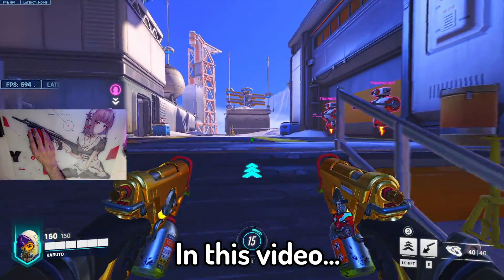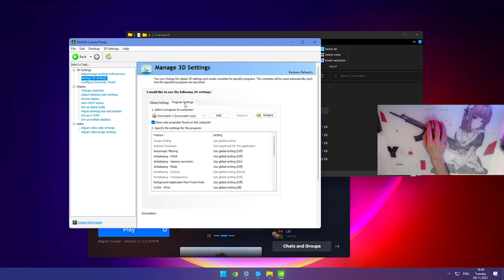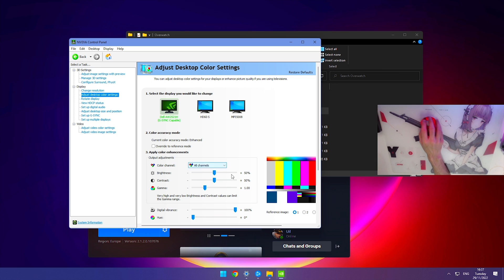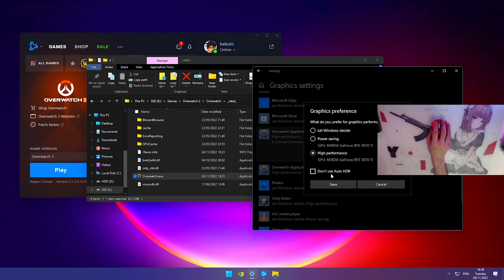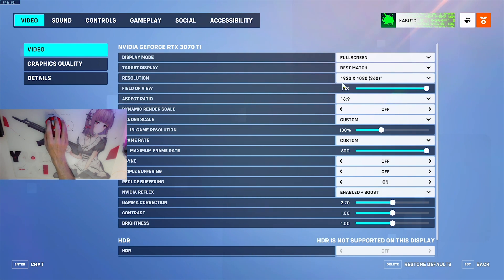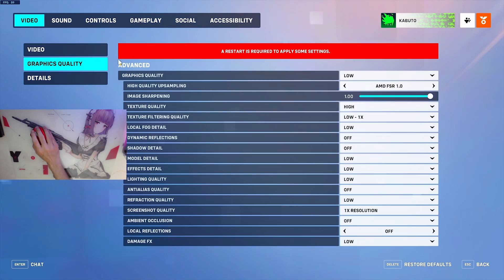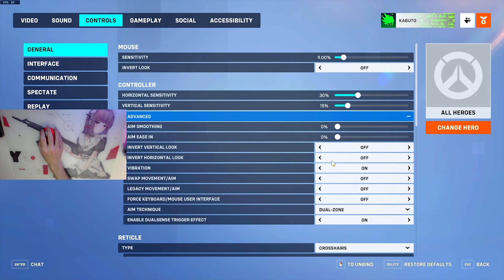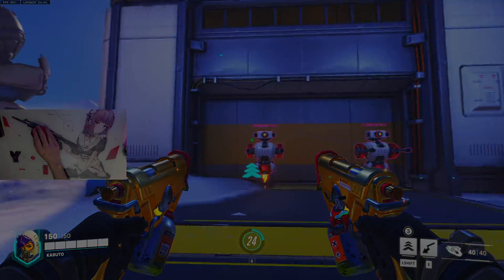How To BOOST FPS in OVERWATCH 2! (Full Optimization Guide)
This video will teach you guys how to optimise overwatch 2 for the best FPS increases possible to boost FPS reduce lag stop stuttering fix spikes and improve visuals with the settings shown in this video.

Timestamps:
FPS boost - 0:00
BattleNet Settings - 0:15
Overwatch Location - 0:33
Nvidia Control Panel - 0:46
Application Settings - 2:12
Game Mode - 2:33
In-Game Settings - 2:56
Overwatch CFG File - 5:50
Demonstration of boosted FPS - 6:20

reduce input lag within overwatch2 pc, overwatch 2 fps boost, stuttering pc, OVERWATCH fps boost all in this video! including OW2 stutter fix optimization guide and boost fps